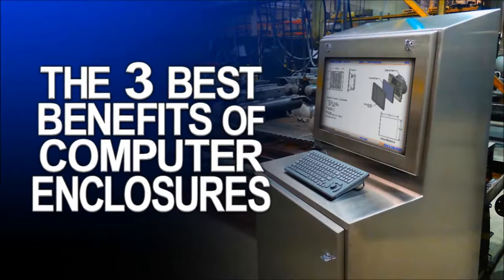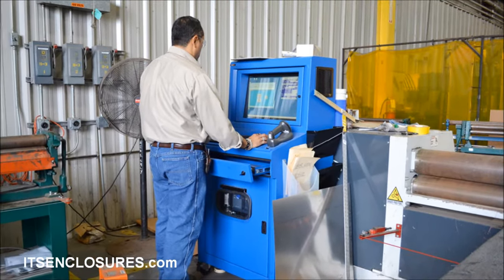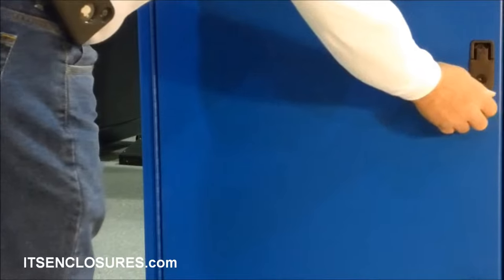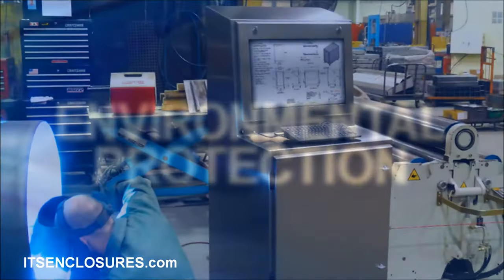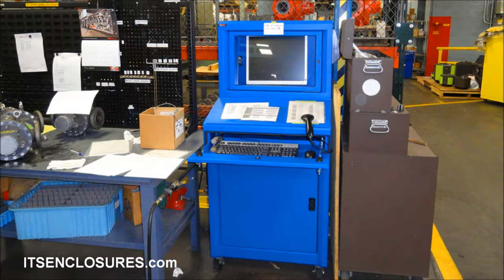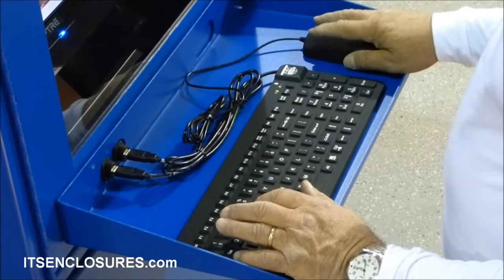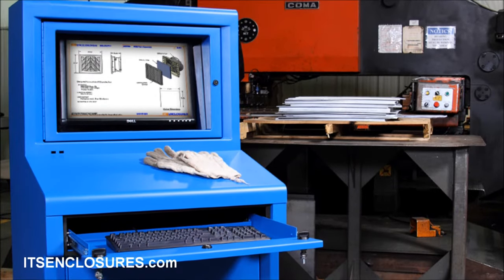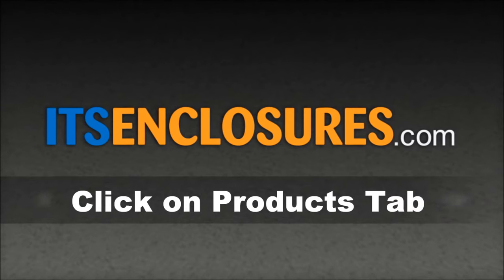The 3 Best Benefits of Computer Enclosures VLOG - ITSENCLOSURES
People perceive that computer enclosures are expensive. The initial investment may be higher than the alternative, but the lifetime of electronics - housed inside of the enclosure - will be maximized when properly protected. Expensive electronics should be protected in a high quality NEMA rated enclosure to ensure the manufacturing process is up and running 24/7.